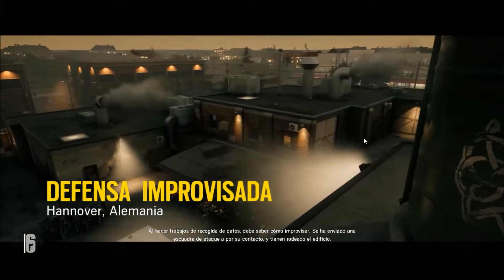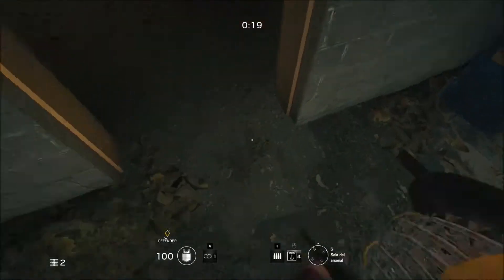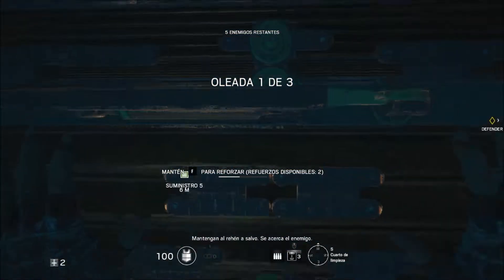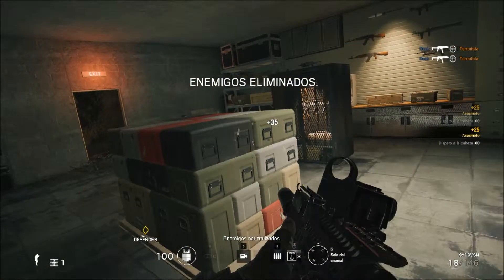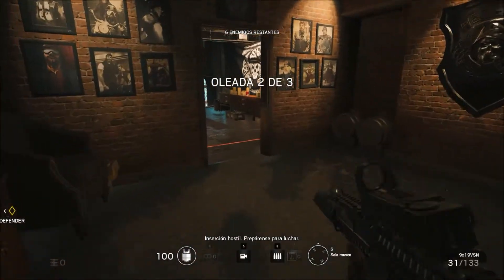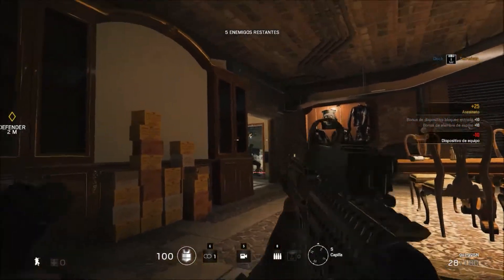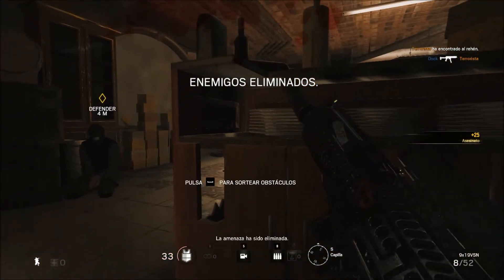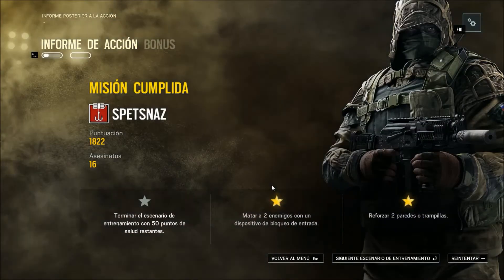Defensa Improvisada Dificultad Realista RainBow Six Siege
Gracias por Verlo
Un Saludo ^^